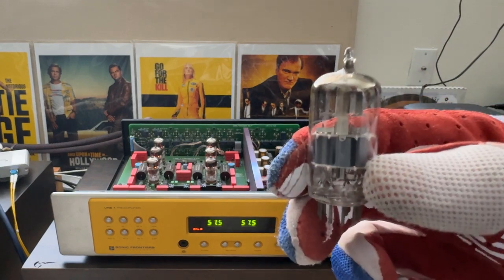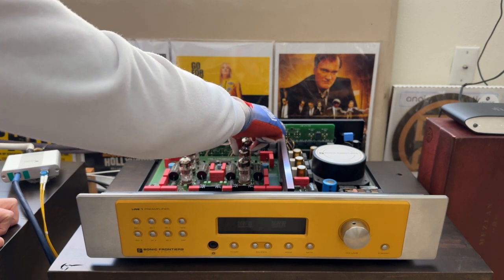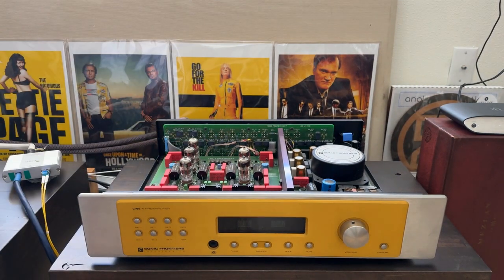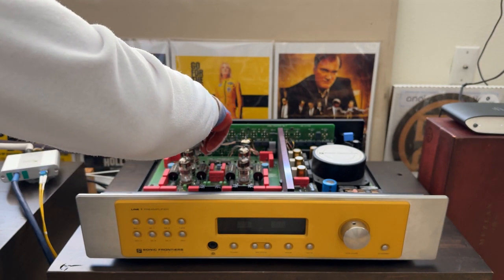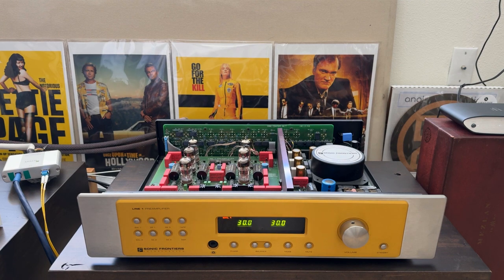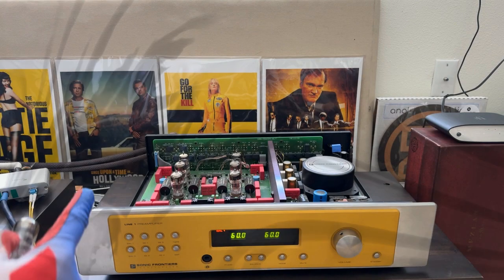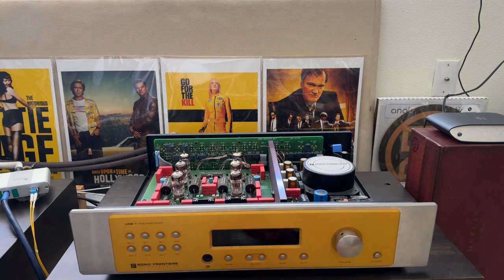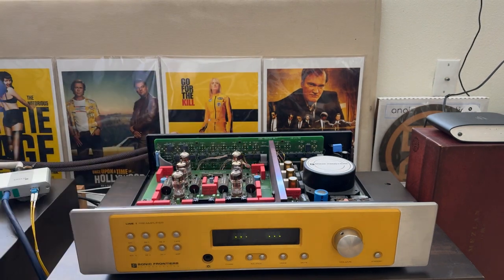Amperex Bugle Boy D Getter 6DJ8 tube swap and review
Amperex Bugle Boy D Getter 6DJ8 tube swap and review on the Canadian made Sonic Frontiers Line 1. Does swapping between Input Buffer, Gain Stage or Cathode Follower matter? Yeah, find out here.